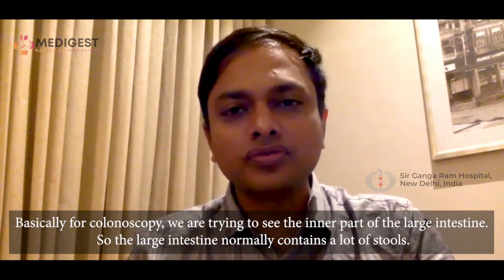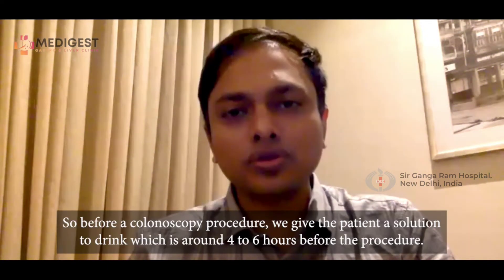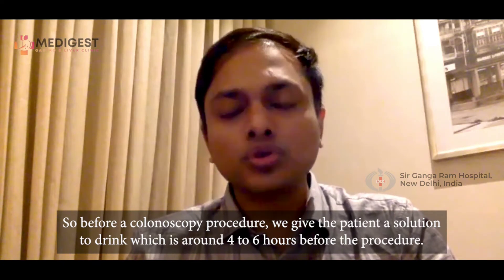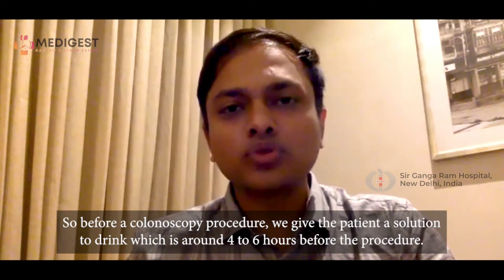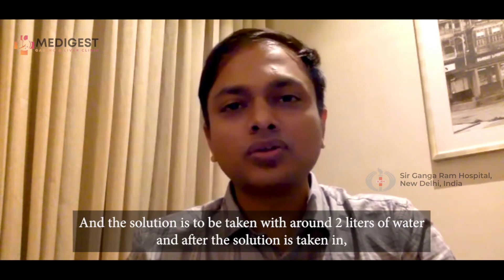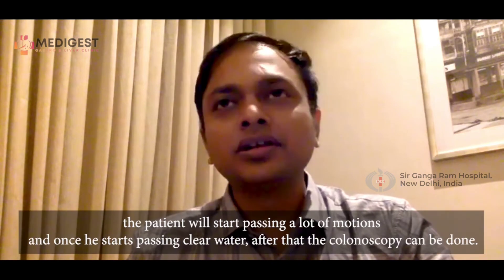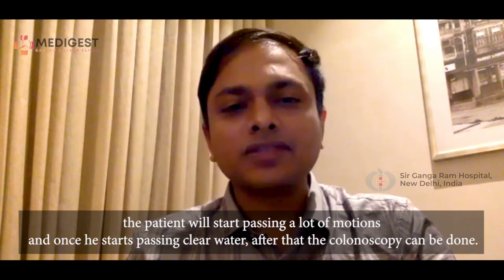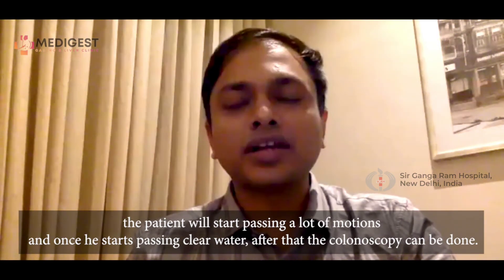What should we eat before & after an endoscopy? | Dr. Shrihari Anikhindi | Medigest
What should we eat before & after an endoscopy?

So the purpose of doing an endoscopy is to see the inner lining of your intestinal tract. So you don't want any food which can interfere with your visibility. Before you do an endoscopy, we need the patient to be fasting for at least 6-8 hours. By fasting, we mean that he should not be eating anything solid for the last 6-8 hour. A small amount of liquids especially clear liquids like. Water lemon juice, coconut water, limca, sprite, things like that are something permitted by your doctor. If you feel that is 6-8 hours of fasting would be too troublesome for you that you can discuss with your doctor. But in general, what is required is before 6 to 8 hours you should not eat anything. In a colonoscopy the things are similar. You should not eat anything but only difference in a colonoscopy is you can continue to take liquids. The more you take the liquids, the better is your preperation. This means before we do a colonoscopy we would be giving medicine through which you will start passing a lot of motions basically for colonoscopy, we are trying to see the inner part of the large intestine. So the large intestine normally contains a lot of stools. So we want these stools to be clear. So before a colonoscopy procedure, we give the patient a solution to drink which is around 4 to 6 hours before the procedure. And the solution is to be taken with around 2 liters of water and after the solution is taken in, the patient will start passing a lot of motions and once he starts passing clear water, after that the colonoscopy can be done. So for a colonoscopy, the patient can continue to take liquids till the till he comes to the procedure but he should not take any solid foods.

If you want to know are Endoscopy and Colonoscopy considered as surgery?

If you want to know Is Endoscopy Painful? What happens during an endoscopy?

Dr. Shrihari Anikhindi is a Gastroenterologist and Hepatologist at Sir Ganga Ram Hospital and Medigest, New Delhi.